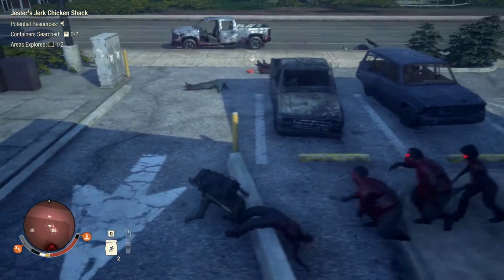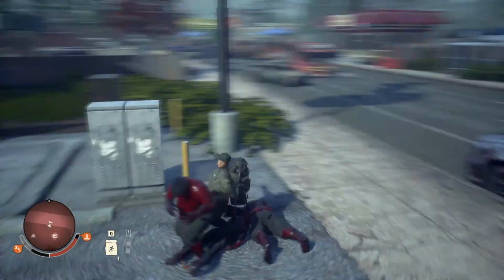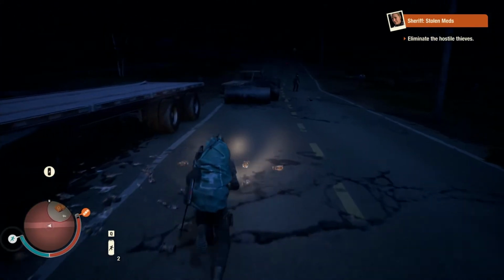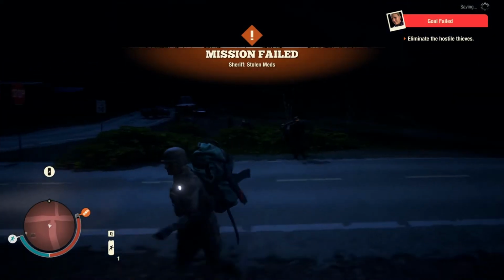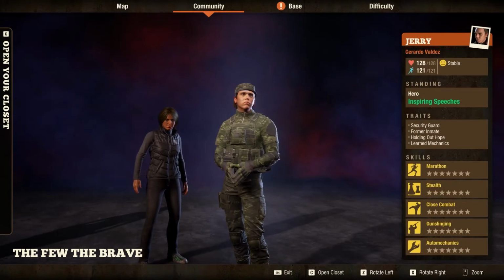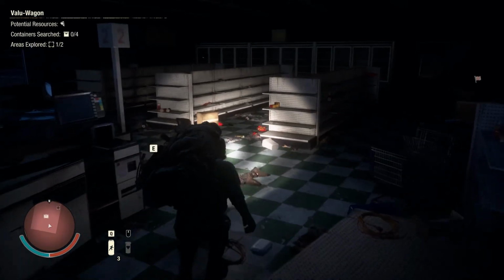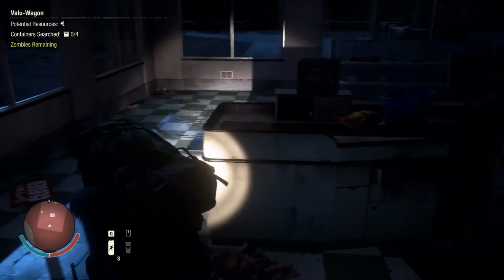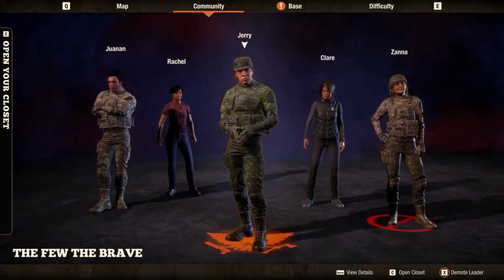State of Decay 2 Lethal, days 2-4: no resources, starting on plague hearts, deadly humans.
Continuation of my first lethal campaign, before it starts to get real tough.